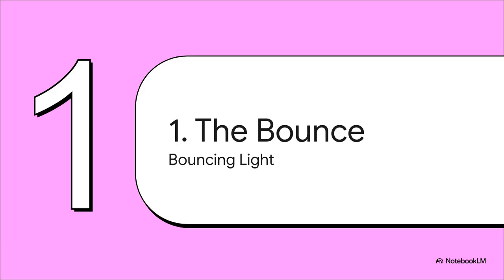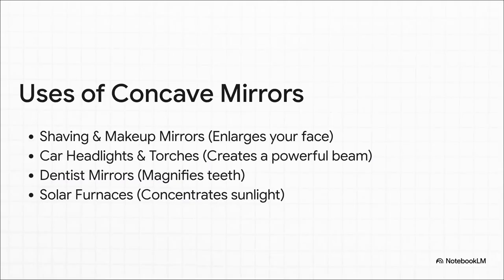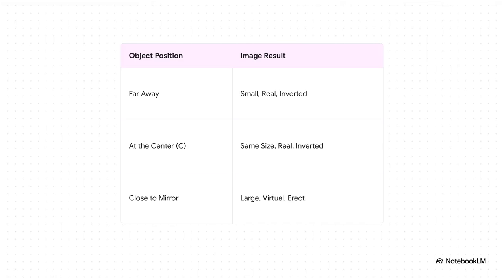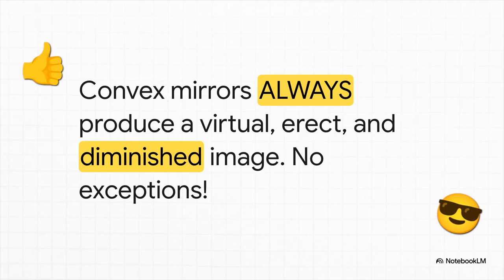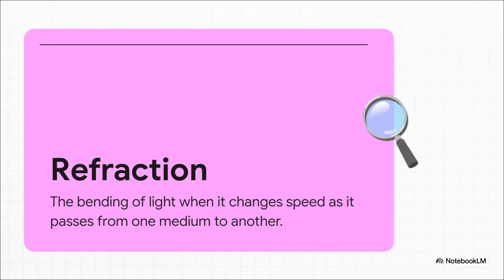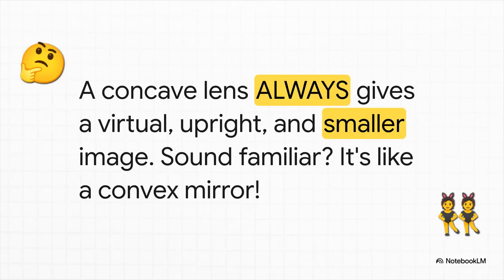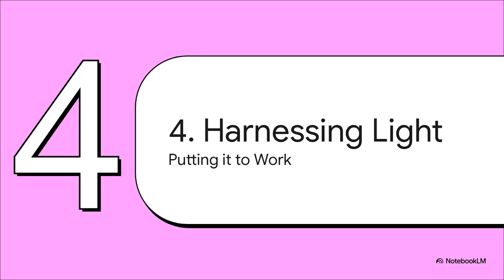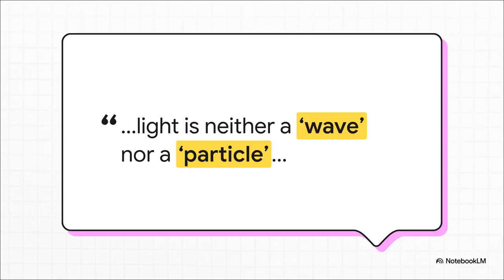The Explainer: A Ray of Light's Journey | NCERT | Class 10 | Science | YuvaGyaanX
Short video on NCERT Book for Class 10: Chapter 9 Light